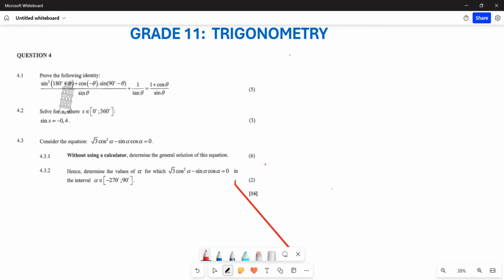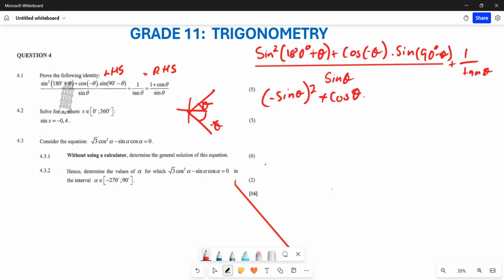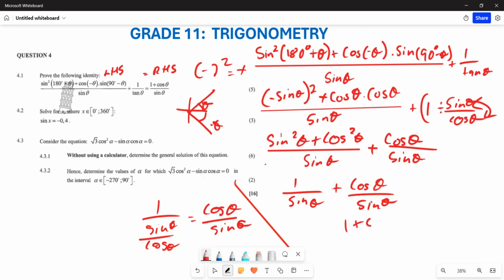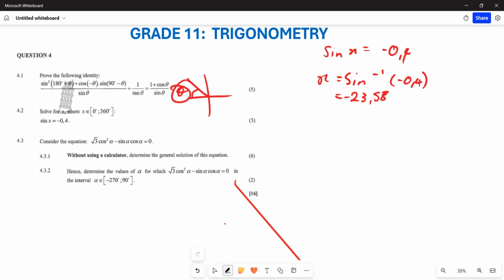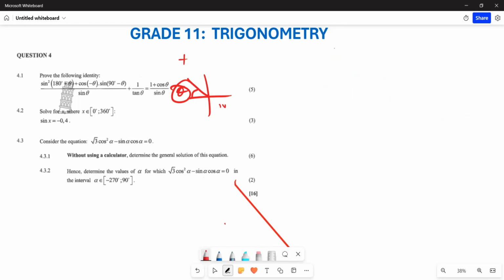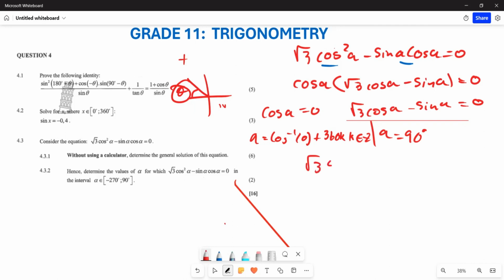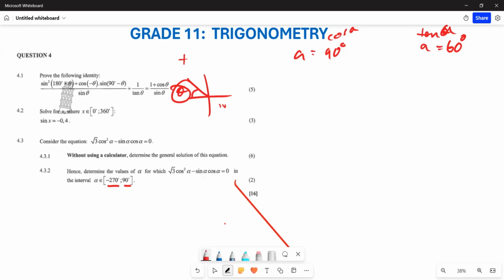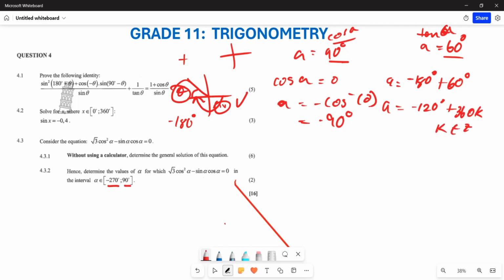GRADE 11 TRIGONOMETRY | MARCH SBA KZN 2023| GENERAL FORMULA, REDUCTION AND IDENTITIES| EXAM QUESTION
GRADE 11 TRIGONOMETRY | MARCH SBA KZN 2023| GENERAL FORMULA, REDUCTION AND IDENTITIES| EXAM QUESTIONS